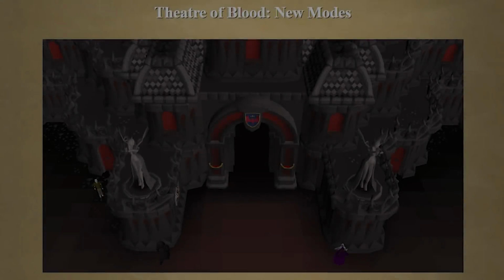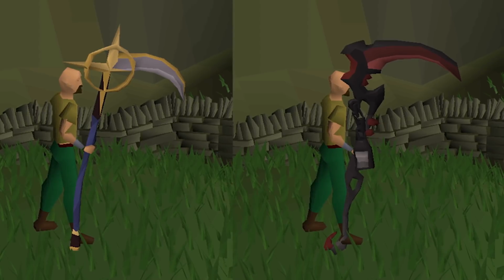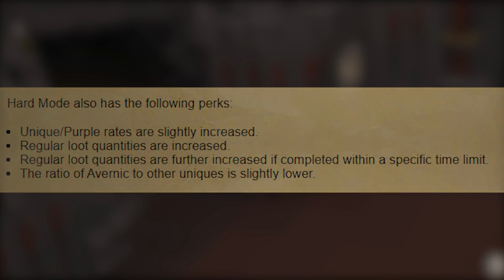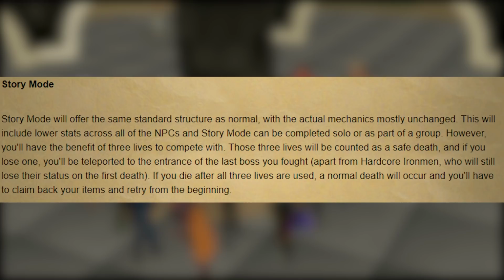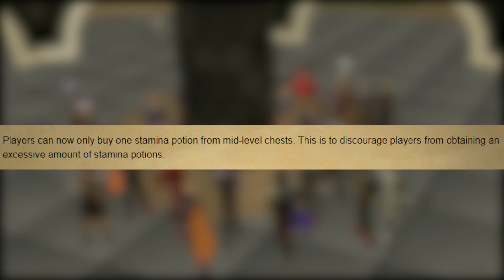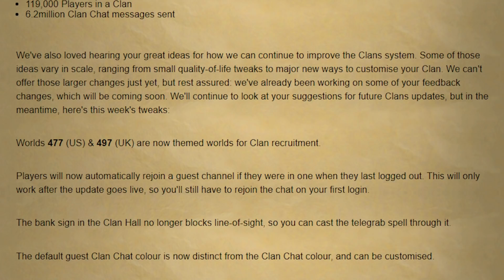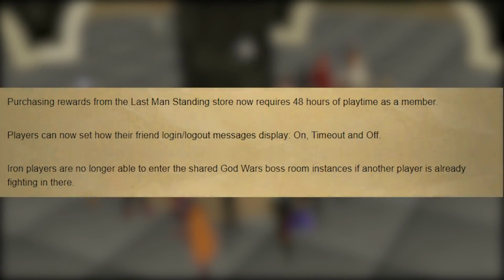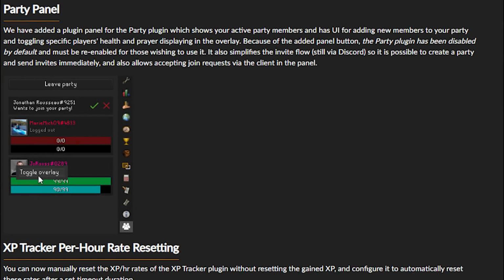A New Quest and Rewards just Released in OSRS! Weekly Recap 06/03/2021! [OSRS]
Well I was completely wrong! There is a game update today, and its a big one. Today we have received the new theatre of blood story mode and hard mode! With it comes a brand new quest, and a bunch of new cosmetic rewards.

This does mean the to obtain the quest cape again, you must be able to complete a theatre of blood on at least story mode. On top of this there were some more changes to the clan system today, as well as some anti botting measures for last man standing. As always I am going to be going any and all news related to the oldschool runescape community this week.

0:00 - Important Information
0:41 - Theatre of Blood New Modes
4:05 - Regular Game Changes
6:25 - Community News
7:22 - Weekly Q&A Recap

Music Used
Krik

Clan Chat:
"FlippingOSRS"

Clakclak
need my pills
Capi
SagesRain
JacobS
Collin Corley
All Things Gaming
Timothy Chen
Capi
GuyFawkes1227
Chelsea Main
Herieman
RedKamakaze
Tyler Mccutcheon
Valhalla Lad
BirdBot
ndm0001
Brian Robinson
Basstich
BradSings
Ian Ian
Whales FTW
Ocilot
Kush Patel
Brandton Graffin
William Corley
Vasil Cholakov
EarthPodcast
Faerell 2000
Michael